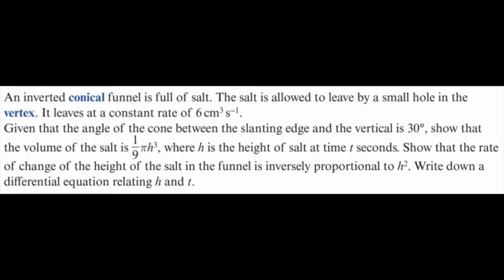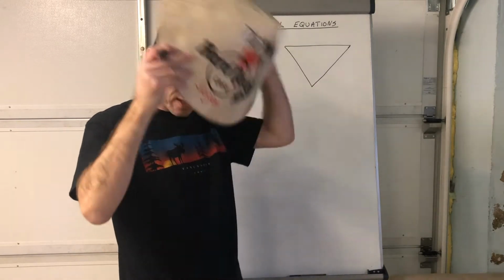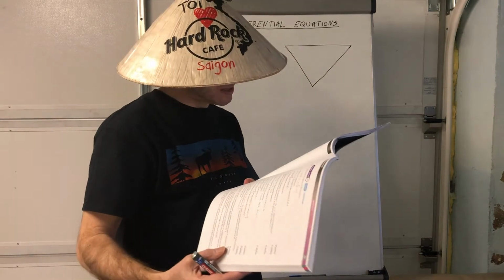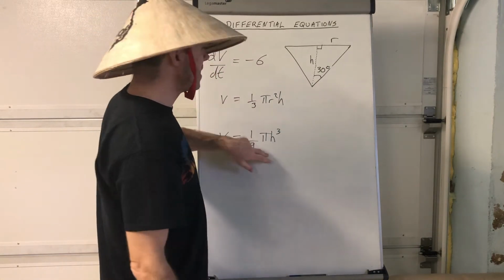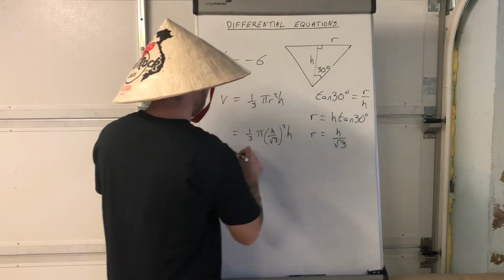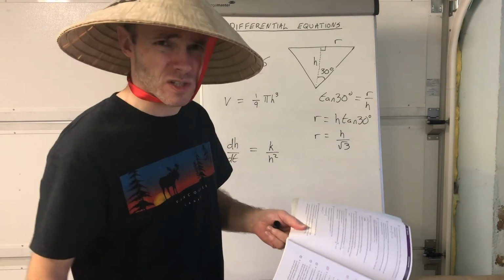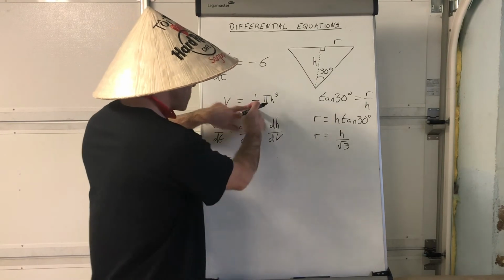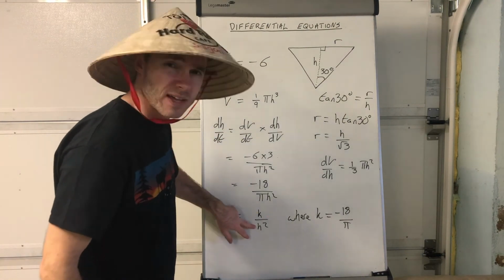Differential Equations - Worked exampled involving an Inverted Conical Funnel